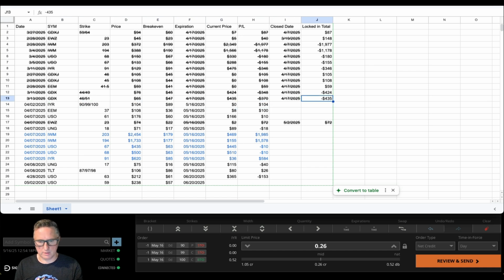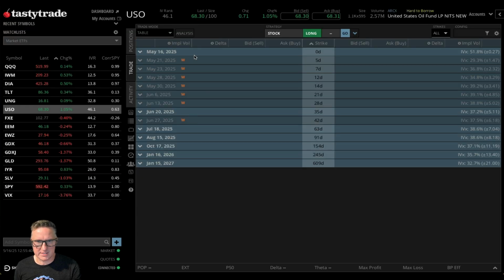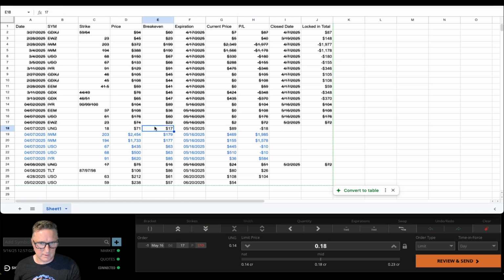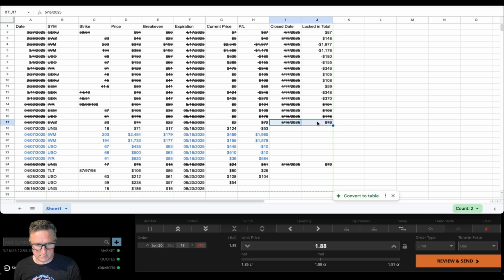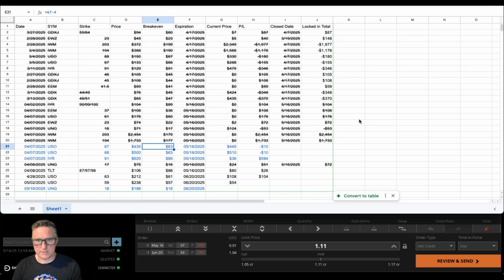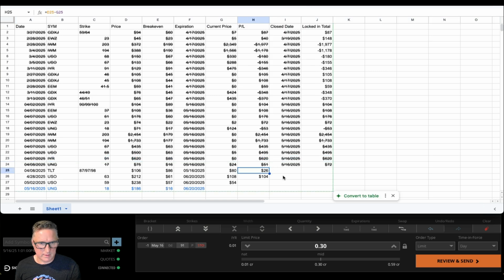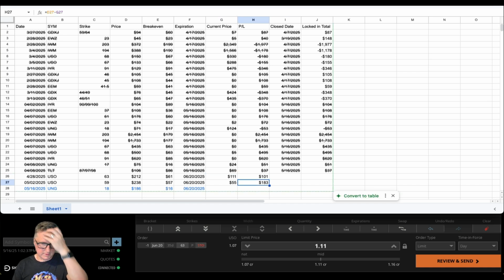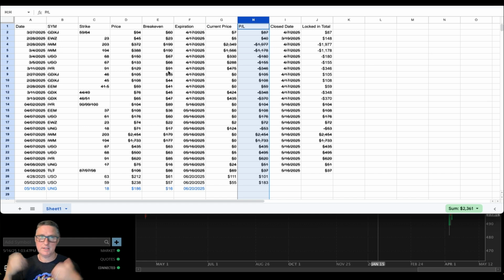Expiration Friday Tracking - 100% win on almost every position! I'm up a ton for the year!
To illustrate the power of selling puts and call spreads in ETFs I continue to be transparent and track my positions live. Almost everything is a win. SPY is flat for the year but I am up. I’ll take it!

The Five Minute Daily Trader is for informational and educational purposes only. It is not trading or investment advice or a recommendation of any security, futures contract, or investment strategy. Trading securities, futures products, and digital assets involve risk and may result in a loss greater than the original amount invested.

The Five Minute Daily Trader is part of the TradeUp Today, LLC which creates educational content only, it does not provide investment or financial advice or make investment recommendations. Options trading strategies have inherent risk and may not be suitable for all investors.